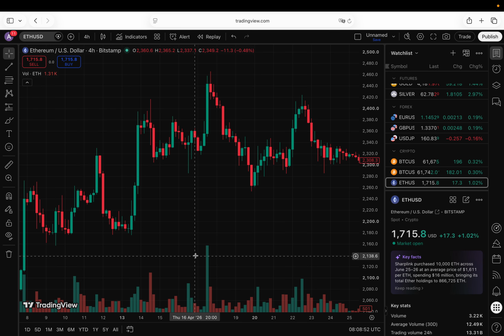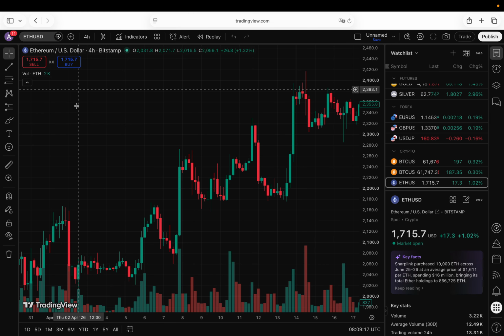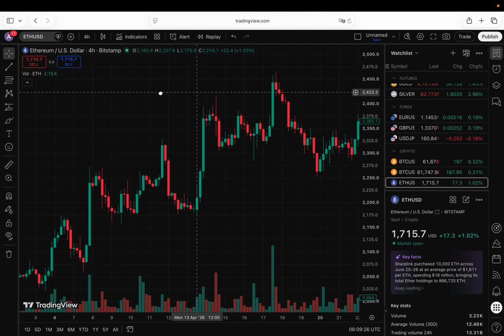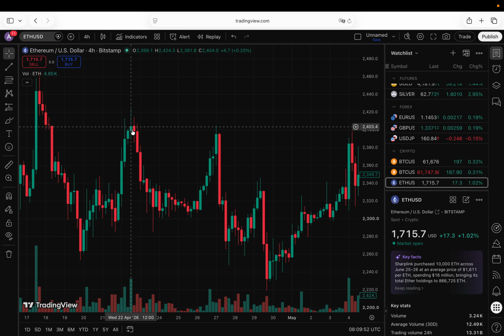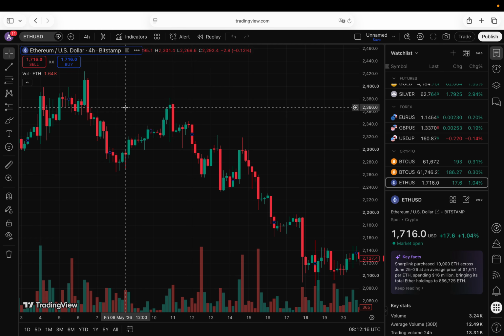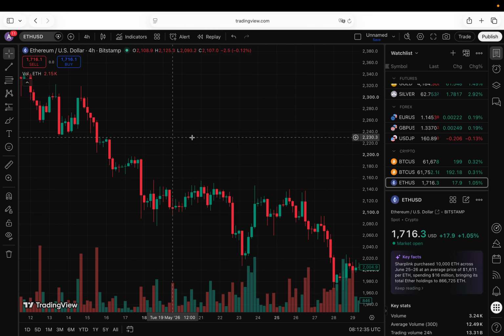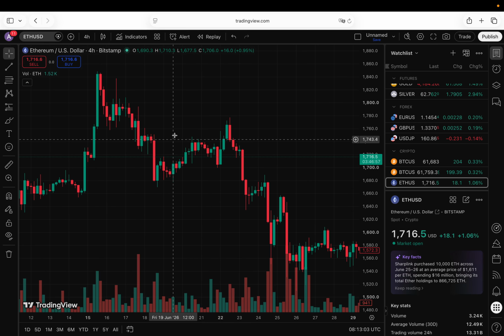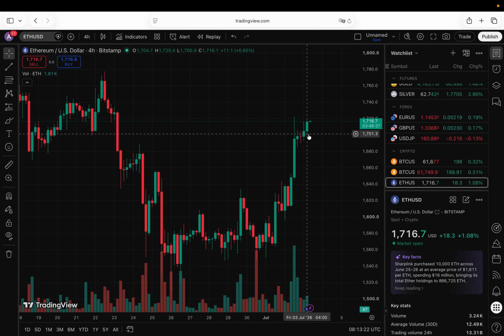The Simplest Volume + Price Action Strategy That Actually Works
In this video, I break down a simple but highly effective trading strategy that combines volume and price action to identify high-probability trade setups.
Instead of relying on dozens of indicators, you'll learn how to read what the market is actually telling you by focusing on the relationship between price movement and trading volume. This is a straightforward approach that can be applied to stocks, forex, crypto, indices, and futures.
In this video you'll learn:
• How to use volume to confirm market moves
• How to read price action with confidence
• How to identify high-probability trade setups
• When to avoid low-quality trades
• How to combine volume and price for better decision-making
Whether you're a beginner looking for a simple strategy or an experienced trader wanting a cleaner approach, this method provides a practical framework for analyzing the market.